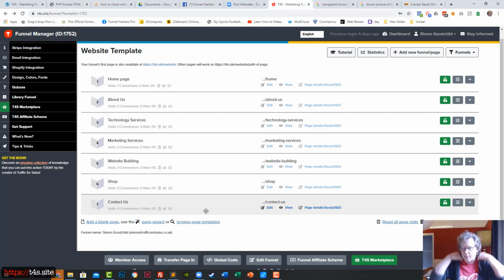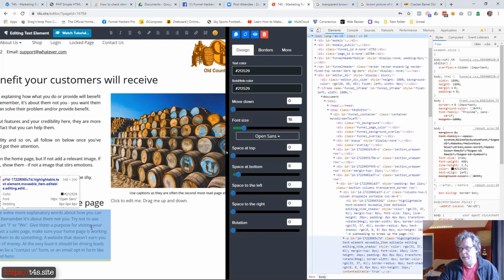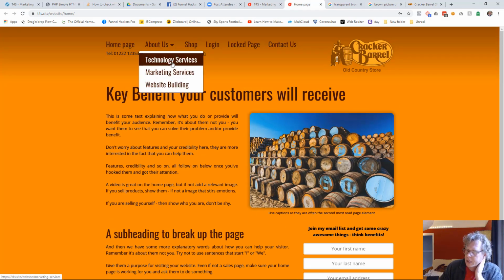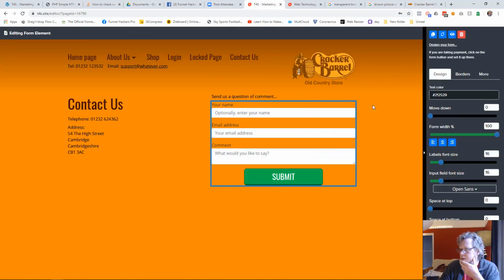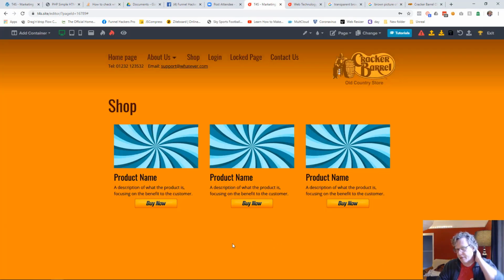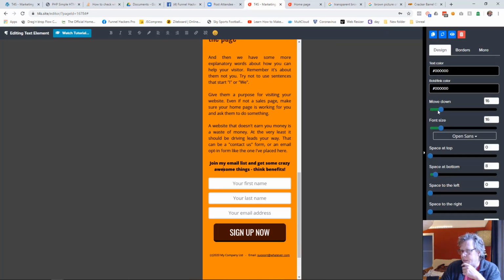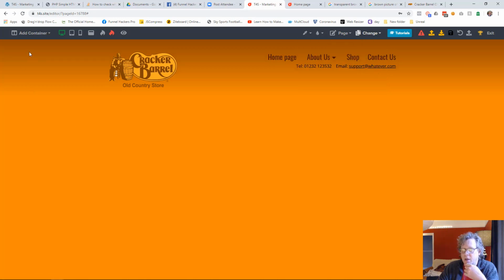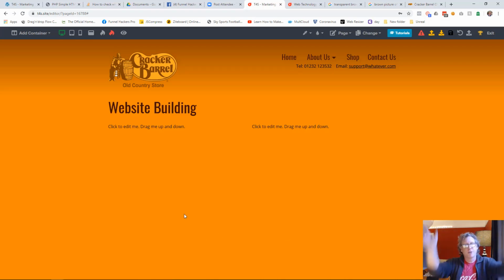T4S - Building a website with T4S - Part 1